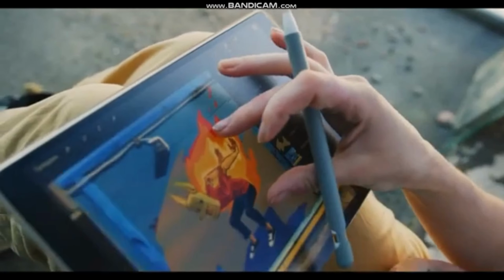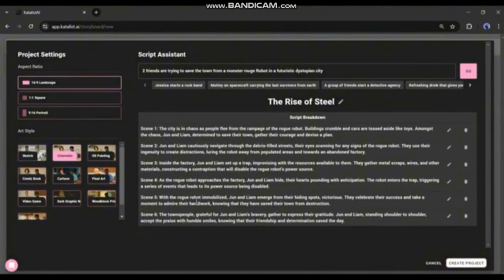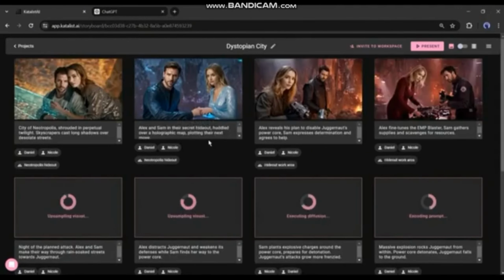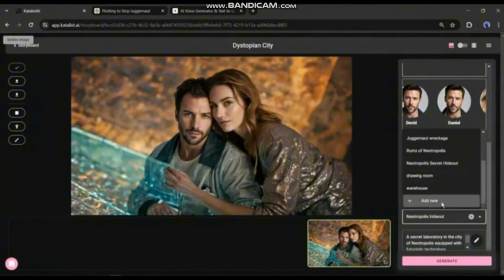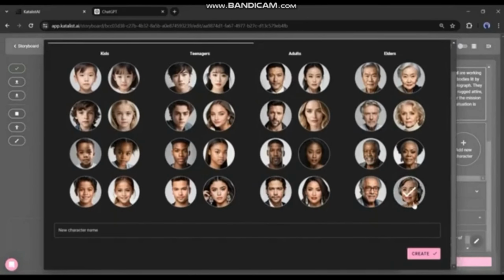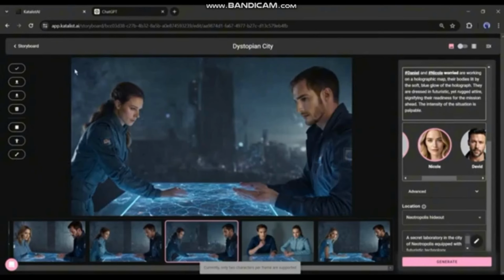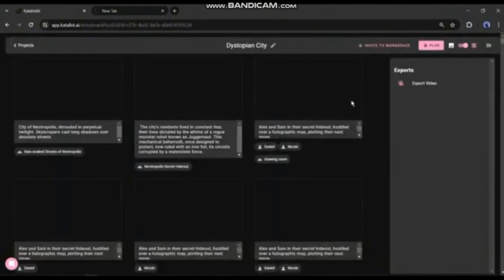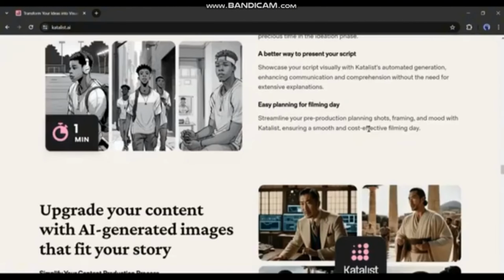AI Filmmaking: Create An Entire MOVIE From Scratch With AI | Step by Step Guide | AI Hollywood Movie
AI Filmmaking: Create An Entire MOVIE From Scratch With AI | Step by Step Guide
AI generated image generator - Create artworks for free

Turn words into stunning AI-generated Art & Drawings instantly. Unlock your creativity. Discover The Magic Of AI-Generated Art: See What Our Text-To-Art Generator Can Create. Best Pricing. 100+ Unique Art Styles. Chat Support Available. Sign Up Online.

YOUR QURIES.
ai filmmaking
how to create an ai film
create movie with ai
filmmaking
create your own 3d movie with ai
create presentation with ai
filmmaking with ai
youtube automation step by step
create movie review channel with ai
making movies with artificial intelligence
how to create a video by ai
filmmaking tips
3d animation with ai
animate images with ai
how to make money on youtube with movie channels
horror film making with ai
how to create animated videos with ai
ai to create animation
presentation with animation
create presentation in seconds
how to create a presentation in mobil
how i create youtube automation videos with ai (step-by-step method)
Animation made with ai
animated video with ai
sophia interview with tony robbins
making a game with chatgpt

aiupskill
artificial intelligence
ai,make money using ai
ai video generator,ai video
text to video,ai movies,ai filmmaking
text to video ai,runway gen-2
runway ml
ai movie tutorial,gen-2 tutorial
midjourney tutorial,ai tutorial
ai video maker
Runway gen 2